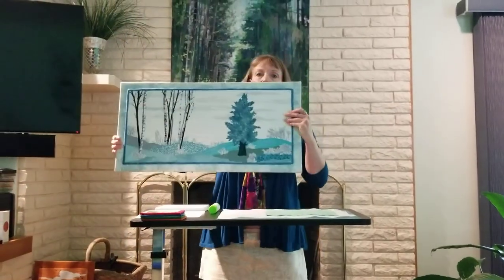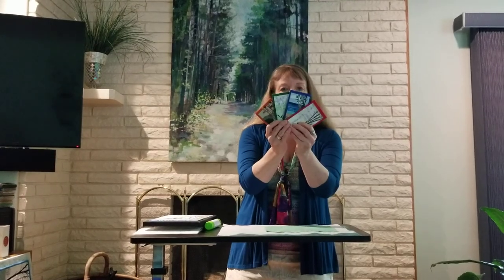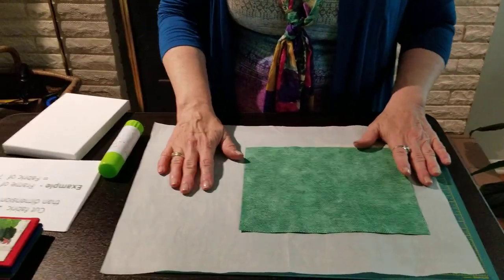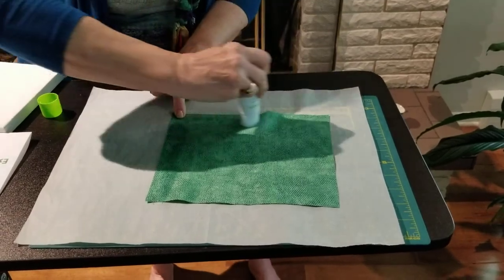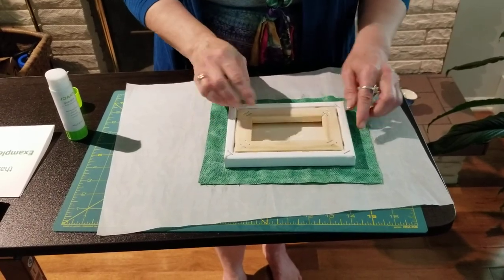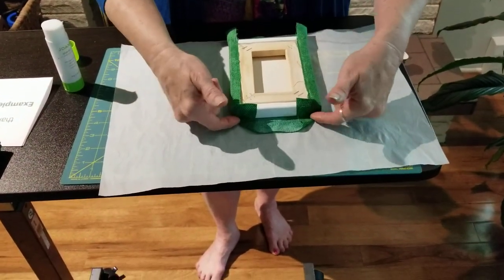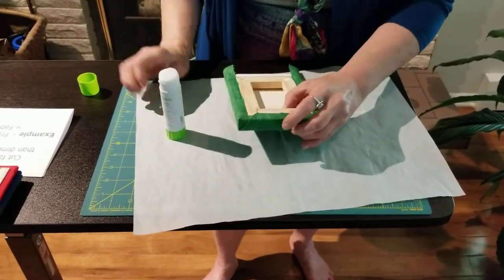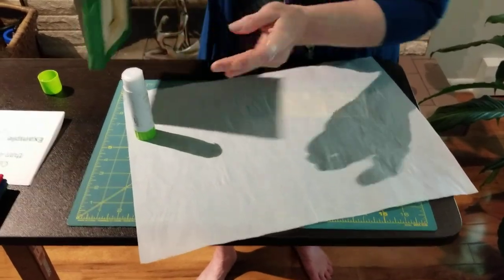Covering an Art Frame with Fabric 101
Cover canvas art frames with coordinating fabrics to add to the aesthetics of an art quilt.